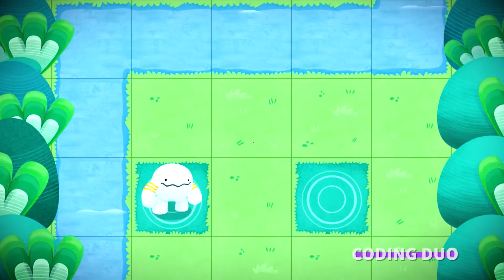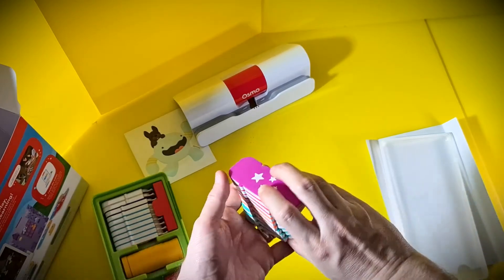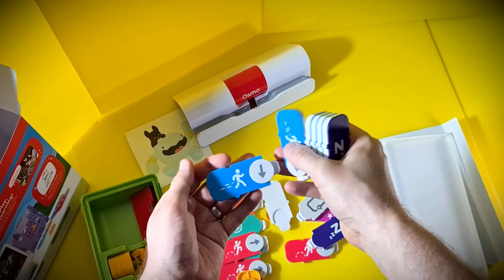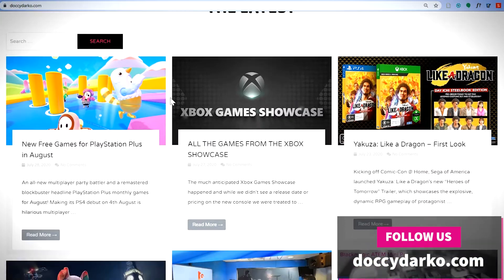5 Year Old's are Learning to Code?!? (OSMO Coding Starter Kit Review)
It’s hard to believe that kids aged 5 are learning coding, I feel like when I was 5 I was still trying to work out how to get my hot wheels car unstuck from my nose using a long piece of LEGO and a whole lot of tears. But, I guess that’s problem solving as well.

After all that’s what coding is, a series of commands that solve a problem creating something new along the way logically.

In a world of work from home digitally minded people it’s up to us to help develop those future minds. That’s where the OSMO Coding Starter Kit comes in, it’s an easy way to introduce young impressionable minds to wholesome learning that is also really fun.